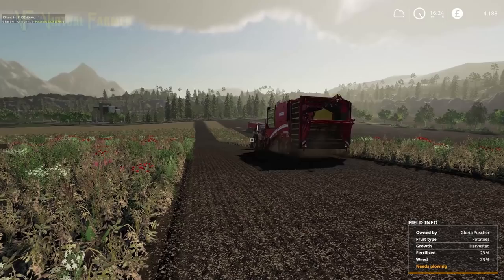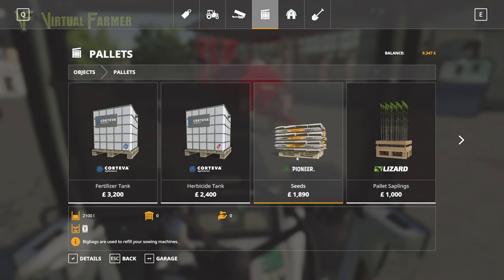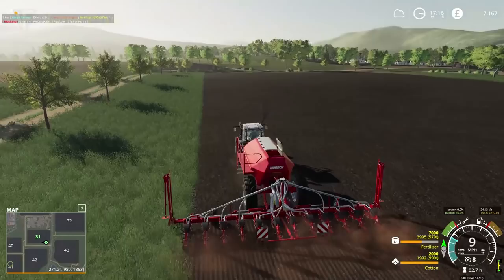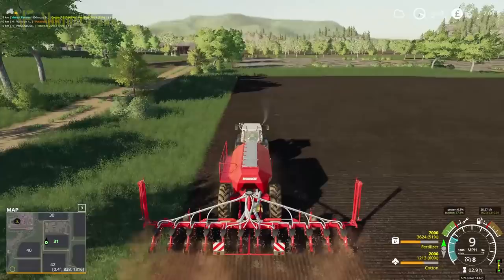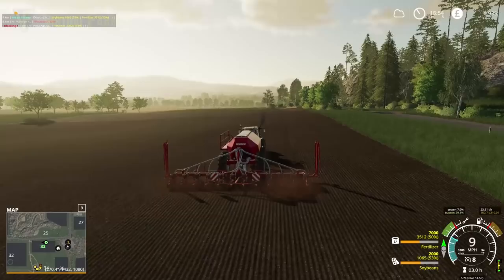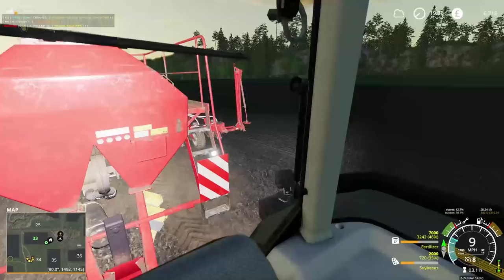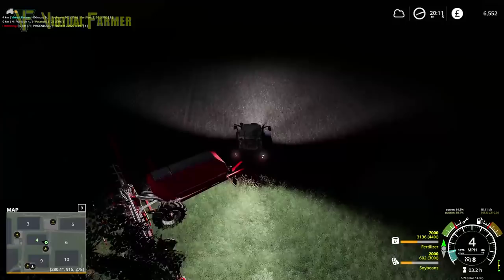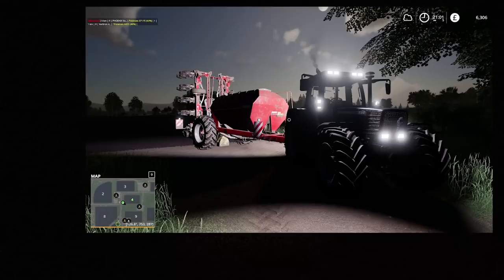Planting Season! | Start From Scratch: The Old Farm Countryside | Farming Simulator 19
It's back to the Old Farm Countryside to continue our Start From Scratch Farming Simulator 19 let's play and in this episode we lease a new planter so that we can get our next set of crops planted.

The Next Crops
Farming Simulator 19, Start From Scratch: The Old Farm Countryside, Episode 6

Thank you to Shaba FS for giving me early access to the excellent The Old Farm Countryside Map. It can now be downloaded from the in game modhub

Thanks to the following Patreons for their support:
Excecutive Producers
Galcomp Gamer

Associate Producers
Jeremy Daniels
Alex Bayley
Charles Spalding
Chris Moran
CornishGuardian
Farmer Will
Gavin Haverson
Jørgen Andersen
Kieran Murrell
Martin Kristensen
Martin legge
Michael KNIGHT
tech_lime

Patrons
FendtFarmer85
fiona siddons
Hamish
Johan
Lee Jones
Mathias Larsen
Scai